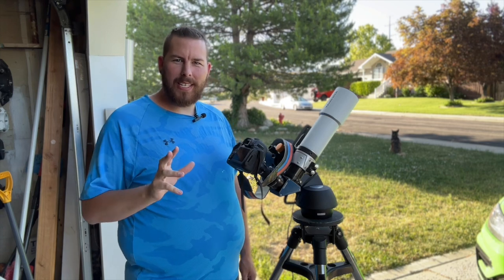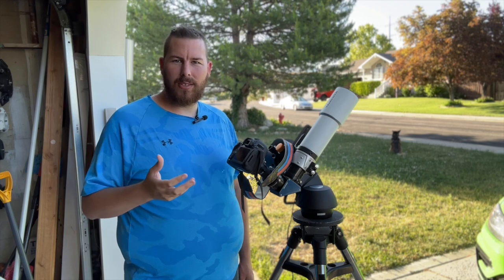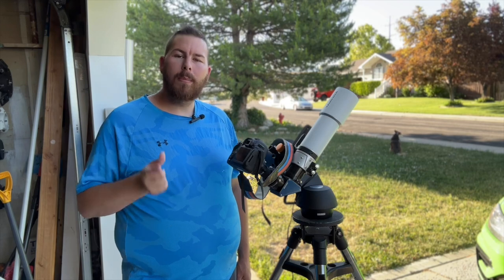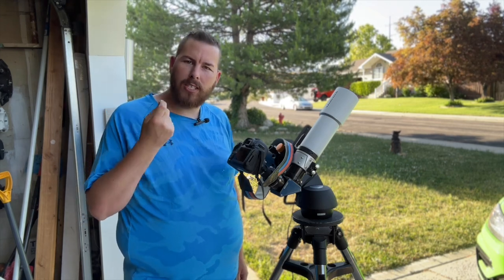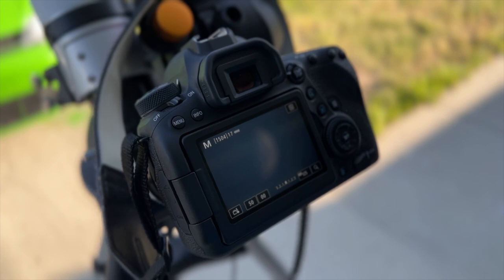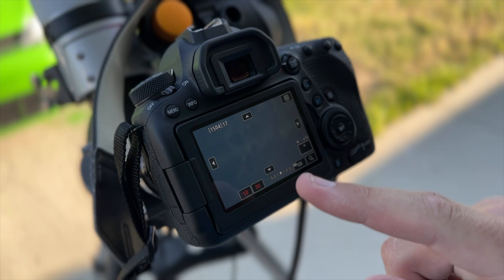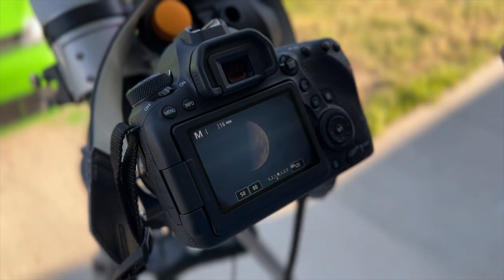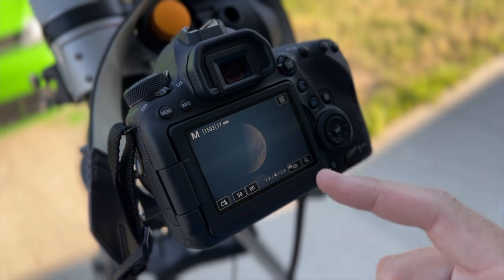The Moon with a DSLR and a Telescope!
The Moon is easy to capture in almost any camera, but when you use your telescope, it becomes even better. Your first step into astrophotography is the usually the Moon! Using a DSLR is a quick and easy way to capture the moon and its craters. A telescope helps bring in even more detail for us. Just a few simple steps along the way and you'll be a wonderful lunar photographer showing all your friends the structures and craters of the lunar surface!